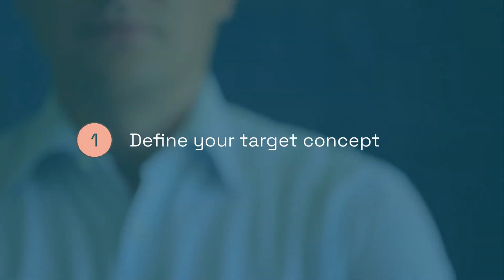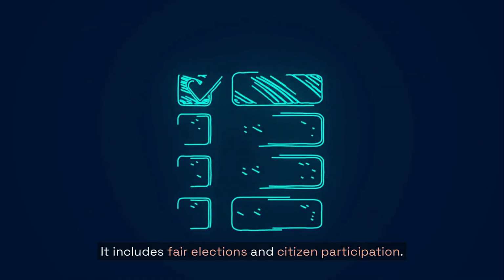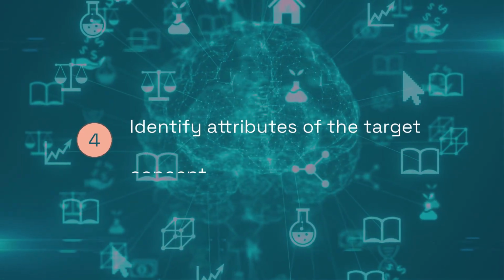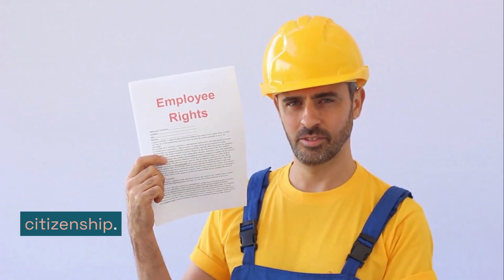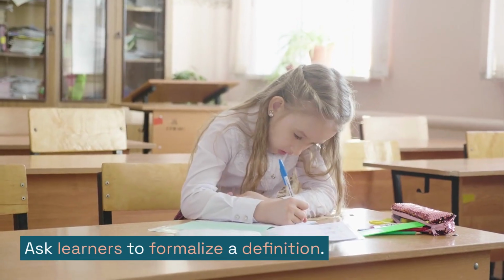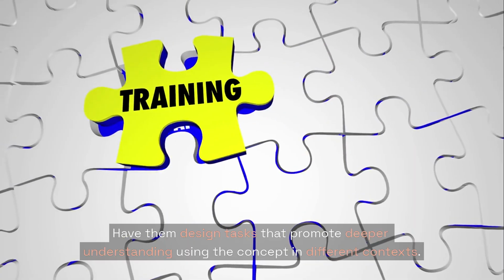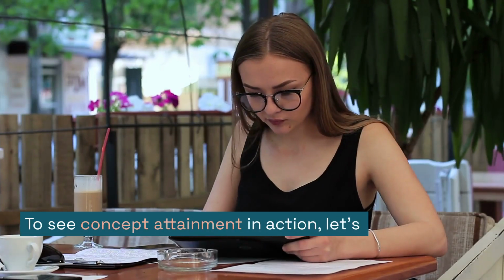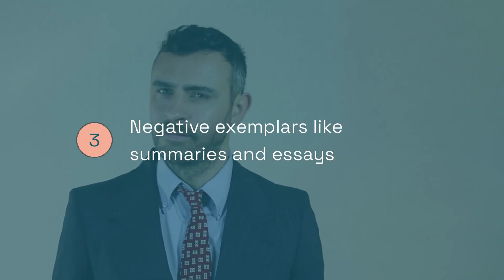Concept Attainment: A Powerful Instructional Model By Jerome Bruner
Unlock Deep Learning with Jerome Bruner’s Concept Attainment Model! 🚀

Ever wondered how to help students move beyond memorization to truly understanding complex ideas? In this video, we dive deep into the Concept Attainment Model, a powerful instructional strategy developed by Jerome Bruner that promotes critical thinking and metacognitive awareness.

Whether you're teaching democracy in social studies or metamorphic rocks in science, this step-by-step guide will show you how to lead your learners through a journey of discovery using examples, attributes, and hypothesis testing.

What you’ll learn in this video:
✅ What is Concept Attainment and why it works.
✅ Step-by-step implementation: From defining target concepts to identifying positive and negative exemplars.
✅ How to facilitate hypothesis generation and testing in the classroom.
✅ Strategies for closure, application, and assessment.
✅ Practical adaptations for diverse learners (including visual supports and advanced challenges).
✅ A real-world secondary history example: Teaching "Primary Sources."

Timestamps:
0:00 - Introduction to Concept Attainment
0:19 - The Theory: Jerome Bruner & Cognitive Theories
0:41 - Step 1: Defining Target Concepts & Exemplars
1:19 - Step 2: Identifying Key Attributes
1:37 - Step 3: Hypothesis Generation & Testing
2:09 - Step 4: Closure & Formalizing Definitions
2:24 - Step 5: Applying Concepts in New Contexts
2:37 - Assessing Progress: Formative & Summative
3:07 - Adapting for Diverse Learners
3:33 - Advantages & Limitations to Consider
3:50 - Practical Example: Secondary History (Primary Sources)
4:29 - Conclusion: Enriched Learning Experiences

Join us as we explore the intersection of education, psychology, and human potential.